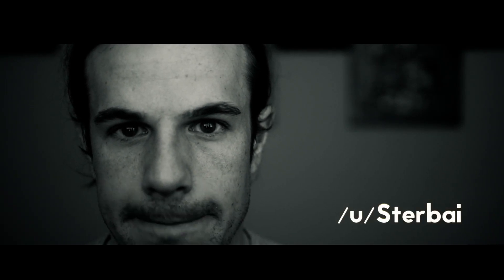[NoSleep]I will never work there again...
/u/Sterbai tells the horrifying story here:

*edit* story was removed from nosleep